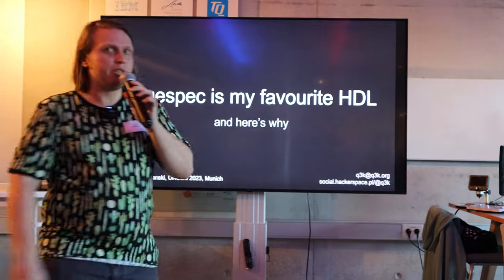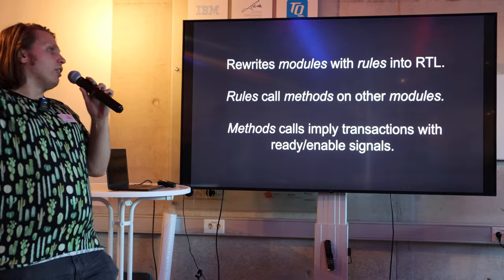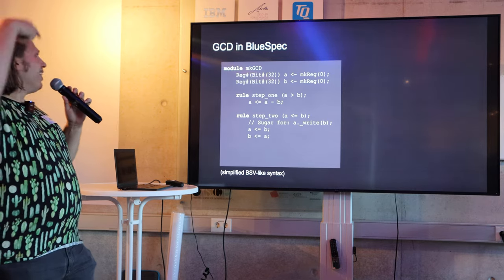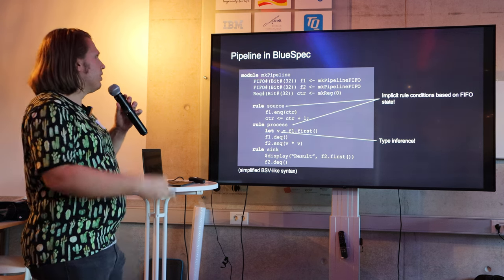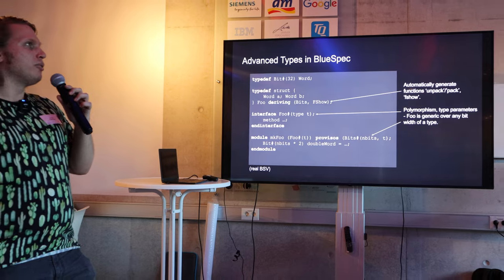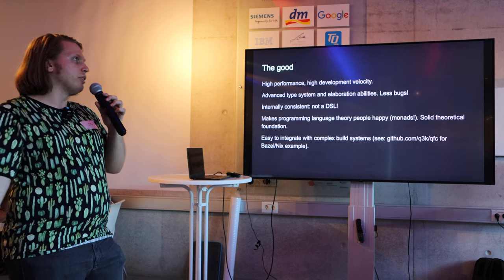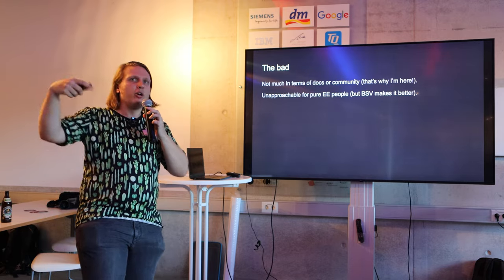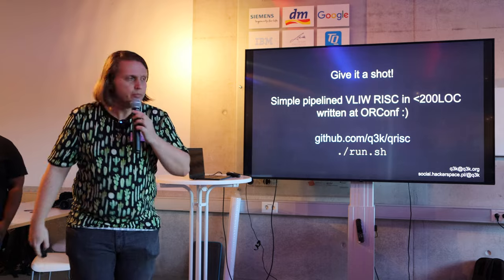Bluespec is my favourite HDL and here's why (Serge 'q3' Bazanski)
q3k will recount his story of learning and then using Bluespec HDL in his OpenMPW toy project. He will quickly introduce the language, explain why he’s excited for it, and provide a retrospective on his experiences using it.